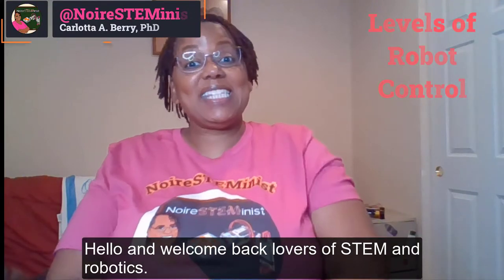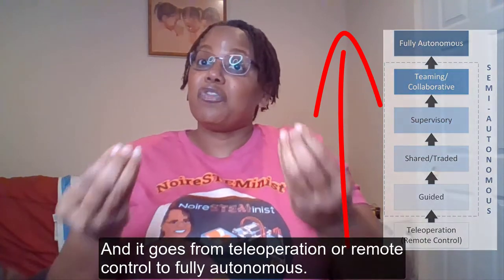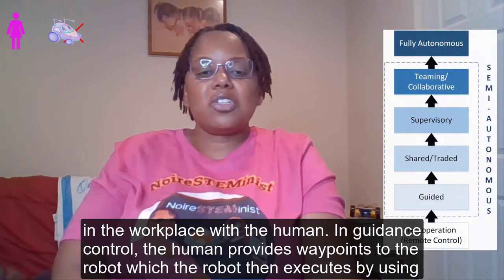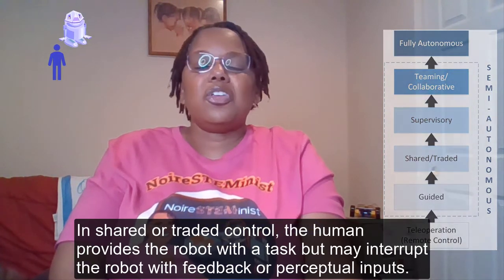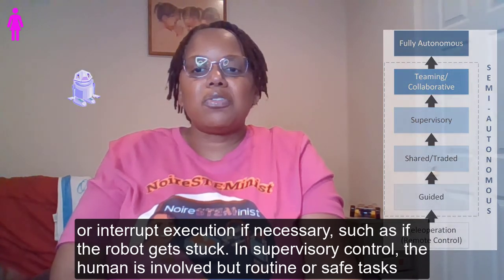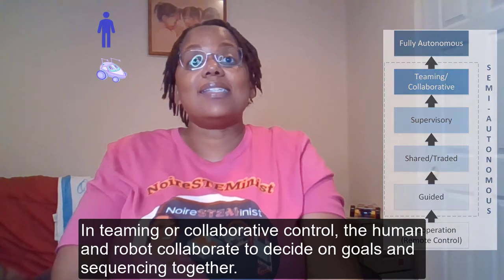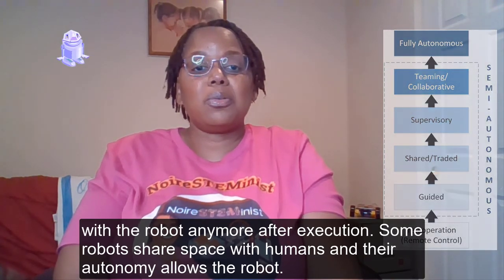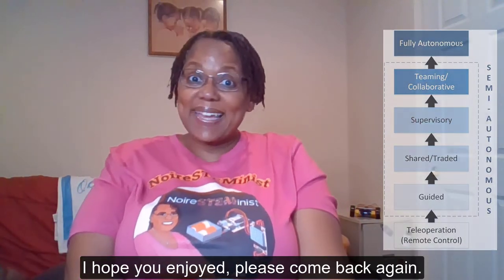Levels of Robot Control - Semi-Autonomous to Fully Autonomous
Dr. Berry describes the different types of robot control to increasing levels of intelligence from remote control to fully autonomous.